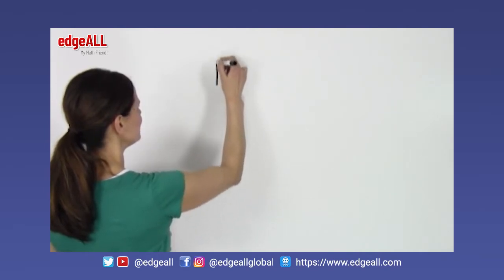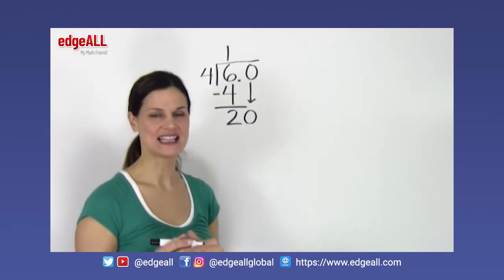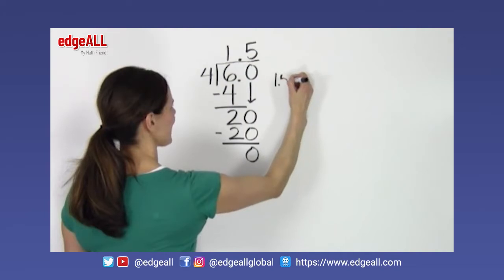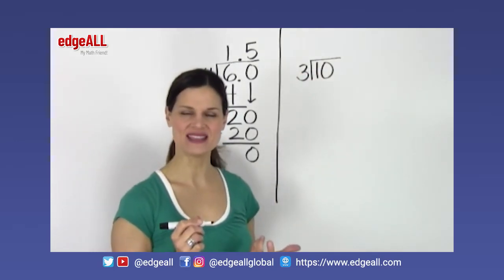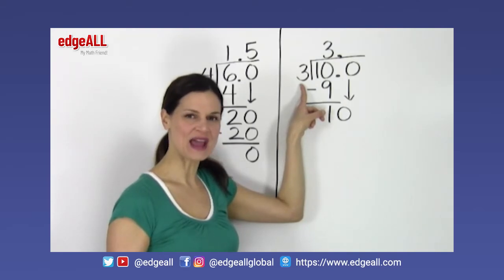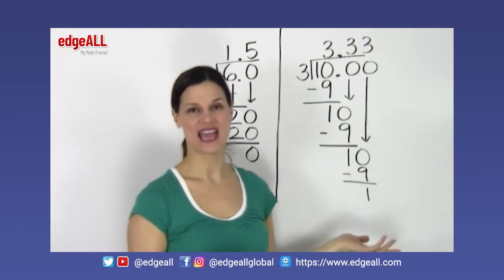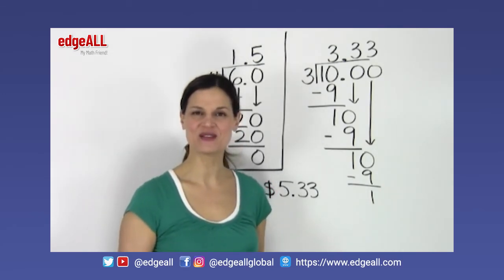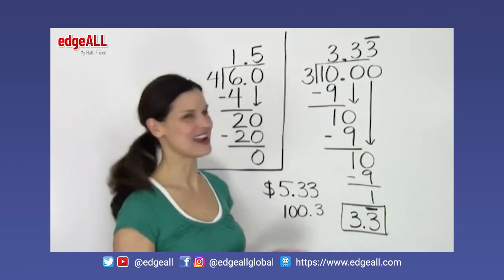Non-terminating division with examples